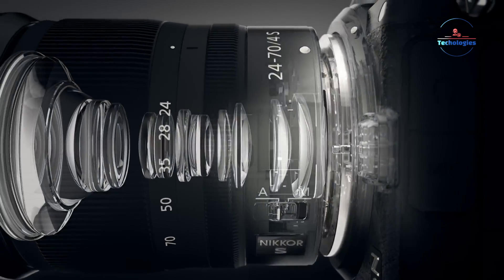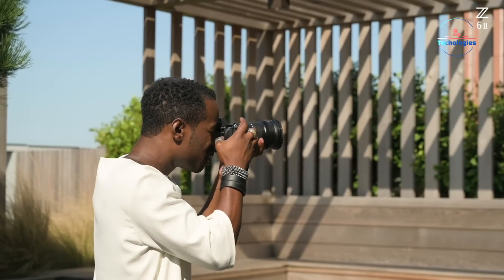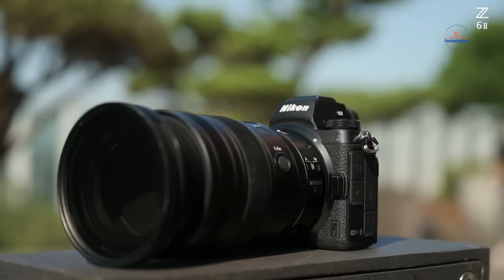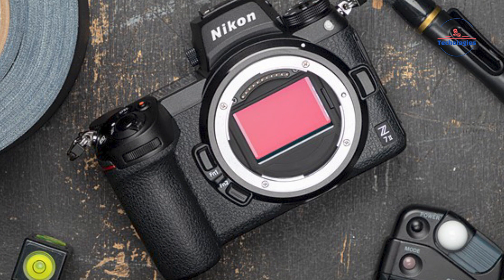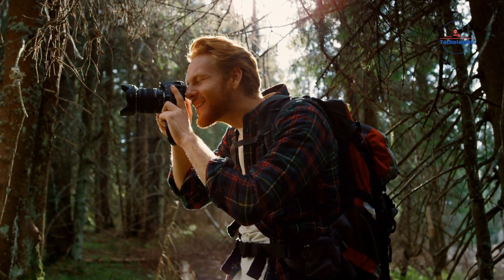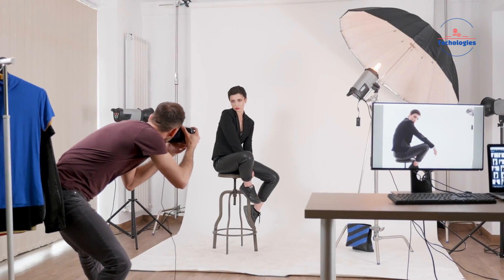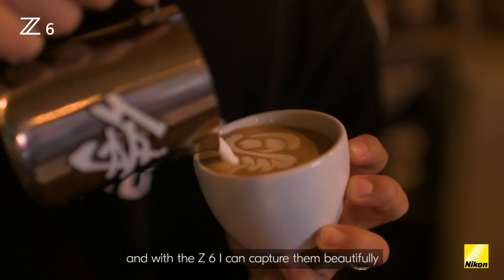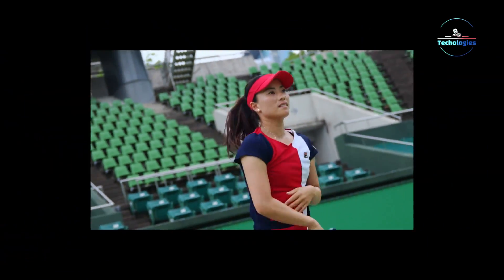Upcoming Nikon Z6 III vs Nikon Z90 - Rolling Shutter vs Global Shutter Mirrorless Battle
Nikon's rumored Z6 III and Z90 mirrorless cameras promise groundbreaking capabilities, catering to diverse photography and videography needs. With one offering blistering speeds and the other introducing global shutter tech, these models could redefine how we capture decisive moments.